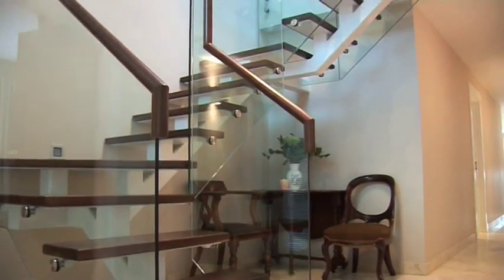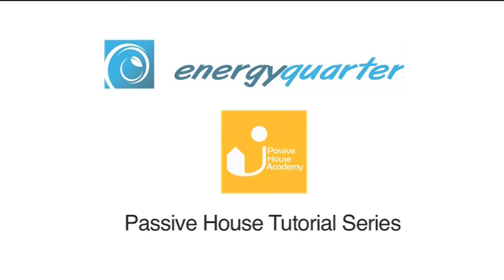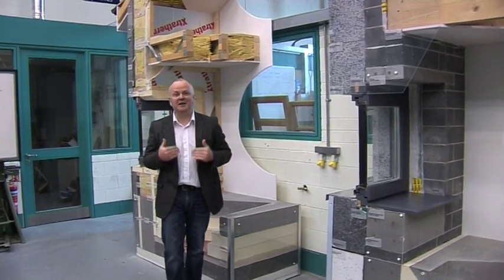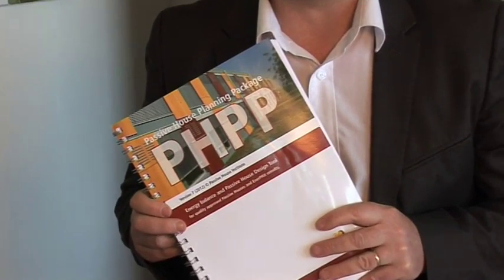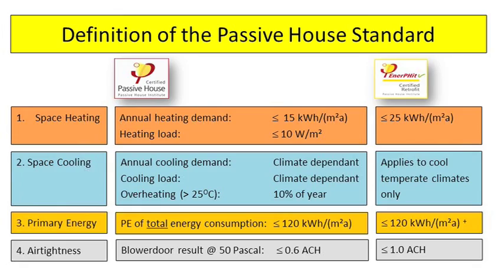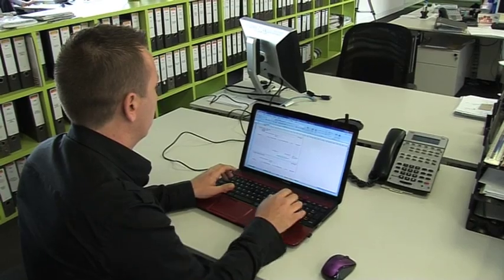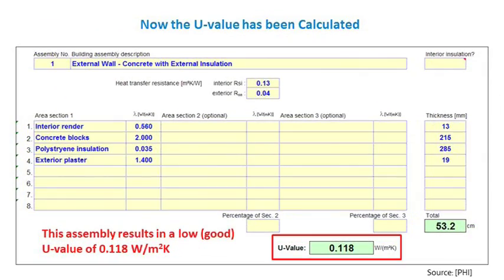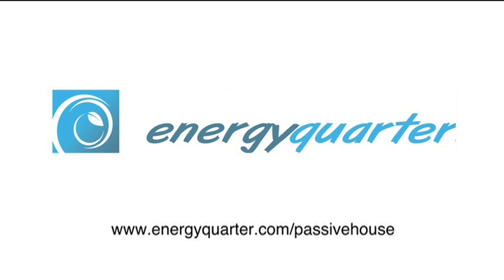Passive House Tutorial Series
Our New Passive House Video Tutorials have just launched!
This is a must view series for industry professionals, designers, planners and self-builders.  CPD or Learning Credits are available.
These tutorials use actual building models together with PHPP software to explain how you can achieve the Passive House standard on your project.

To view these tutorials click on our